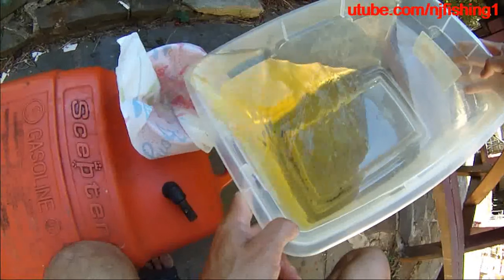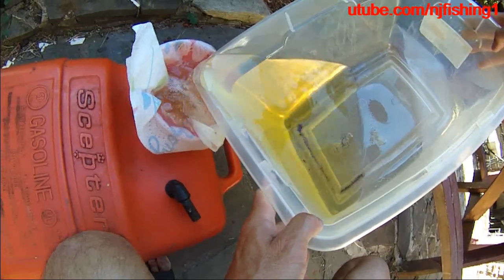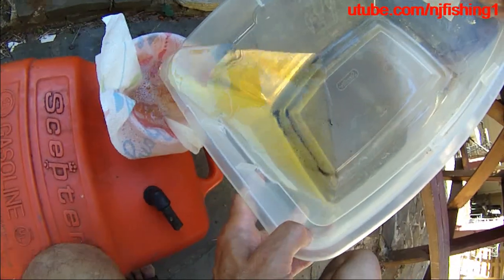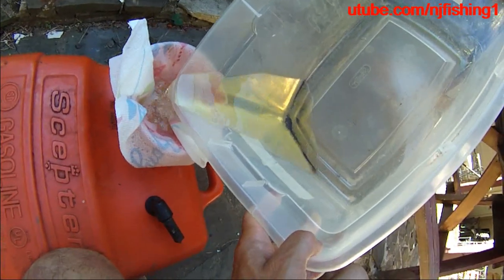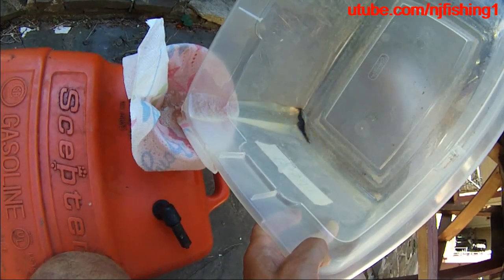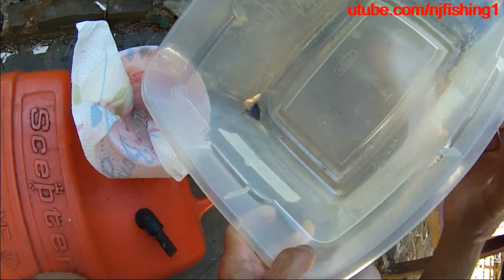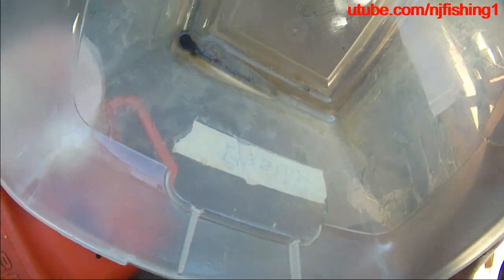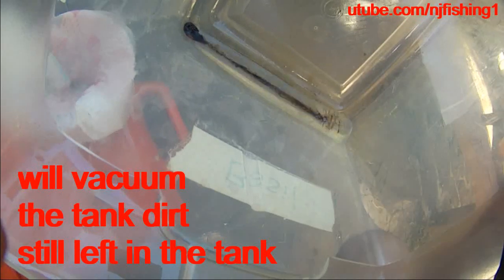How to clean the fuel in an external gas tank?- tons of dirt and small rocks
Use a paper towel to filter the gas into a clear container to check whether there is water or dirt. I found tons of rocks and dirt from the gas I got from the gas pump. I vacuum cleaned my tank before I filled the gas for my 2019 Yamaha 70 hp but I still got so much hink in the gas tank. I do this because my new Yamaha 70 hp died on the Potomac river when I was trolling. I quickly switched to my 2nd portable gas tank and was able to re-start the engine and continue my trolling and boating trip.
1. Plastic container 30 quarts
2. Paper towel
3. Water fuel separator